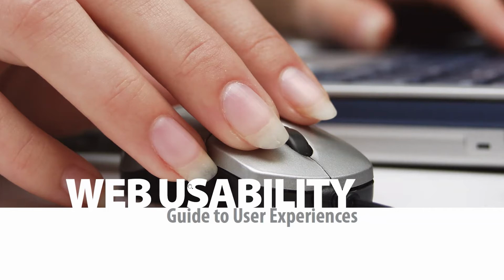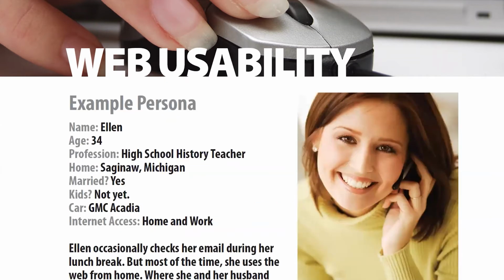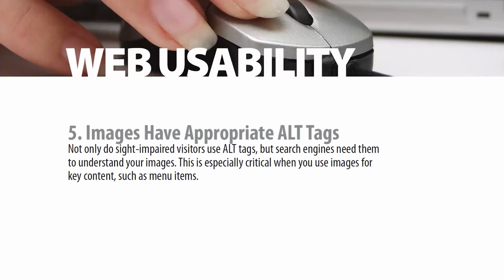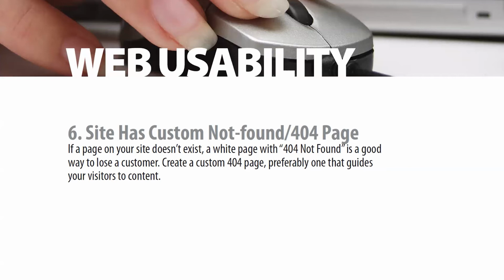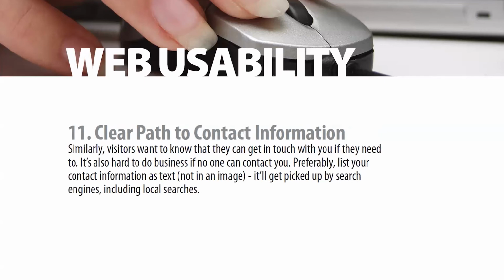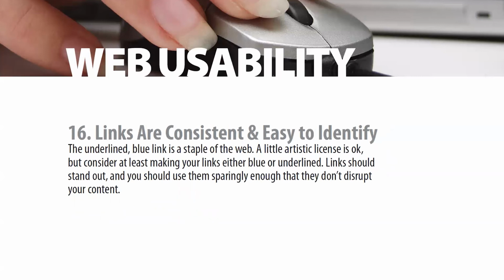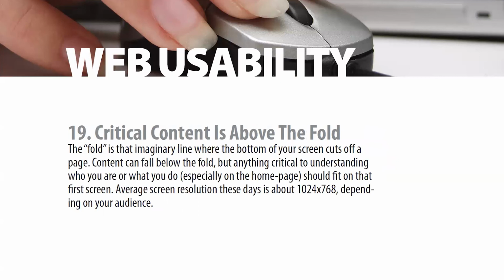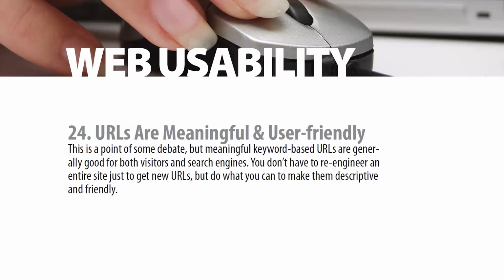Graphic Studio 3 - Web Usability